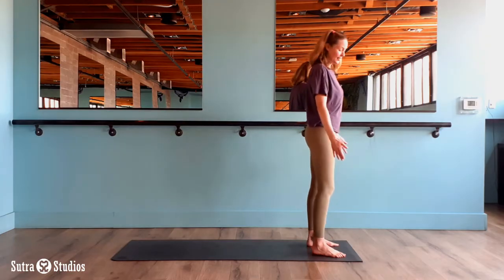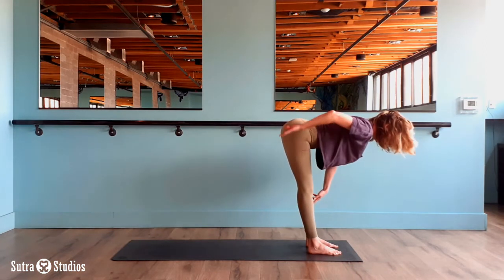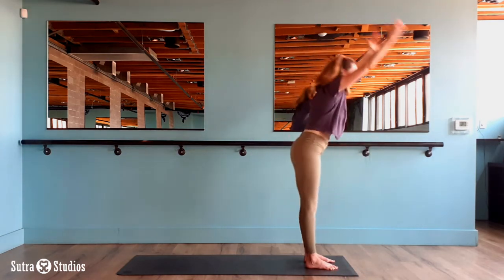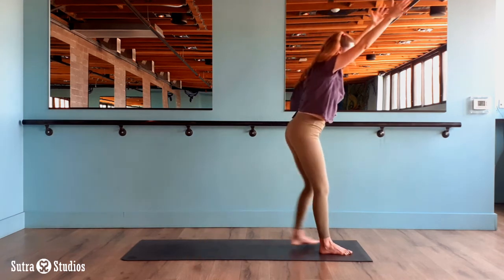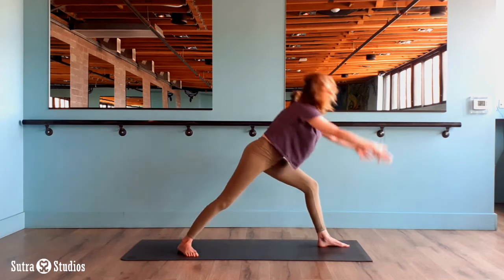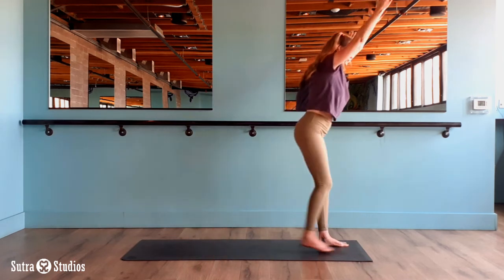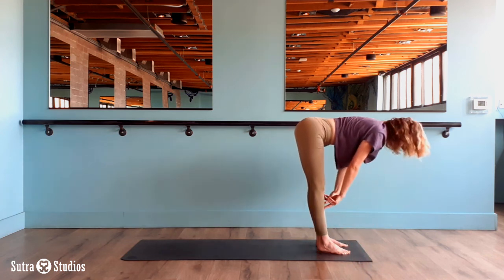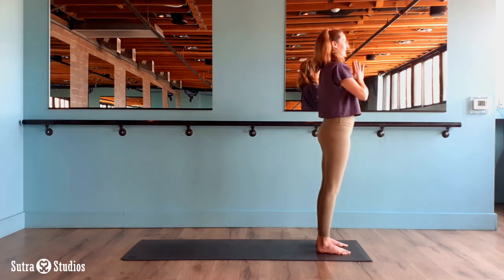Heart Opener | 5min Flow | All-Levels Yoga